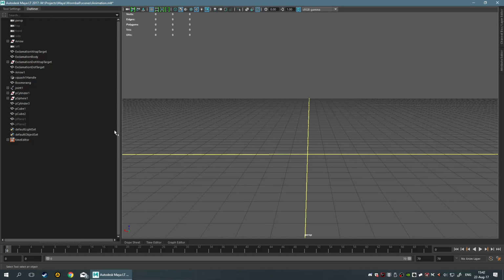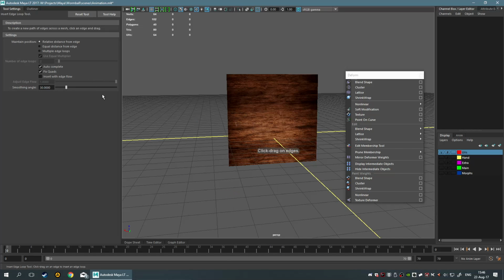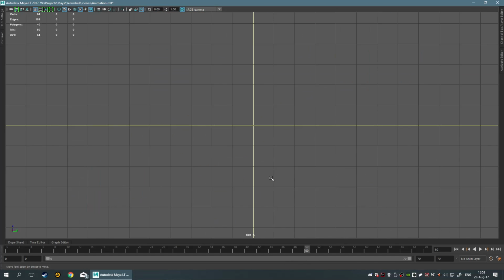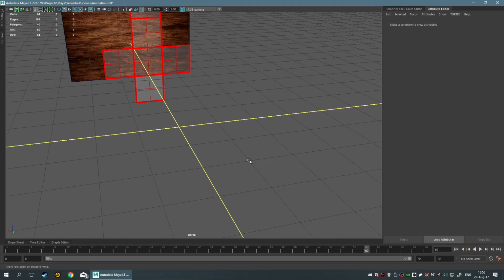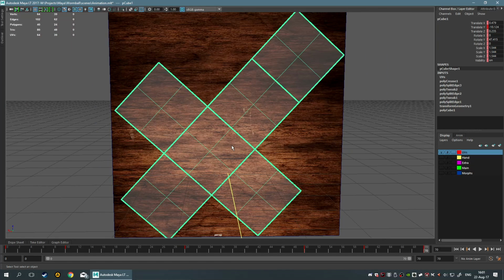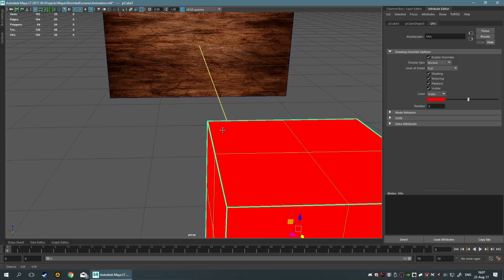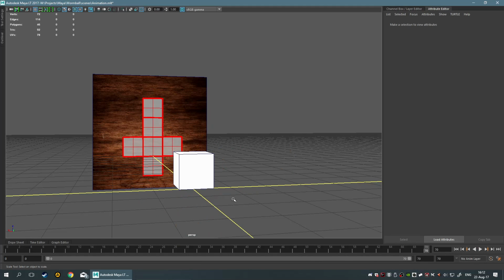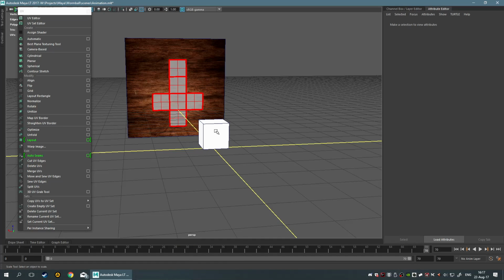Game Development Ops - Maya LT UV Concept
What are UV's and why do we need them.